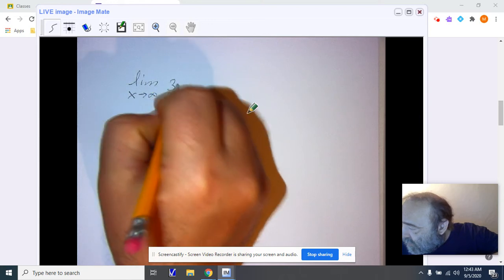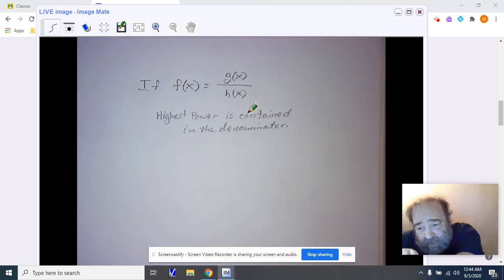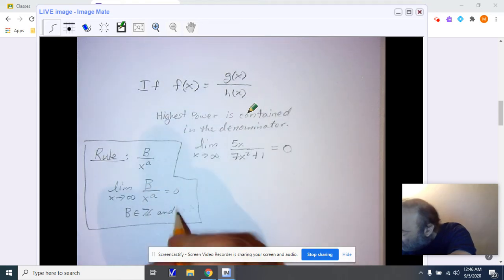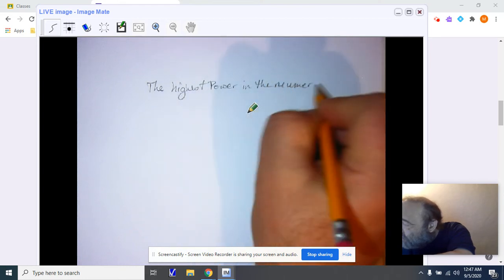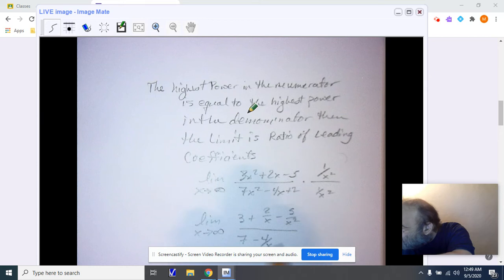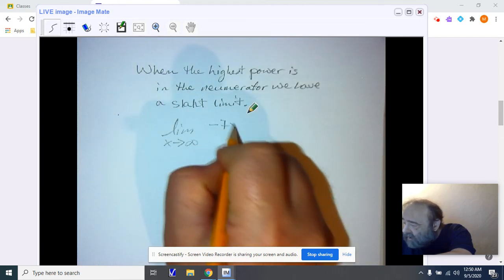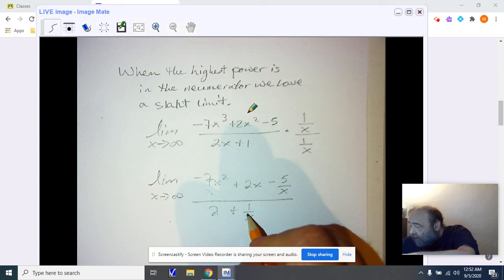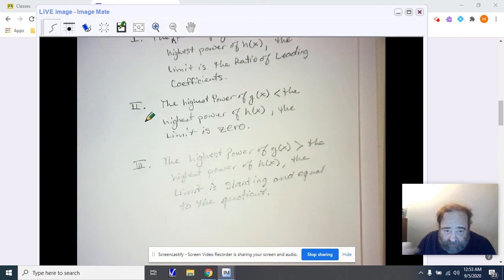Finding limits at Infinity and Negative Infinity